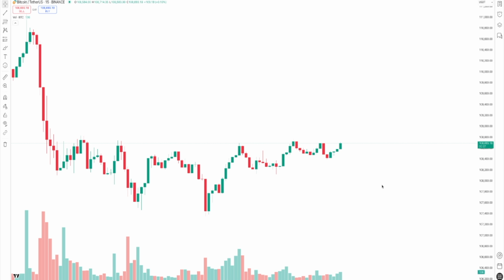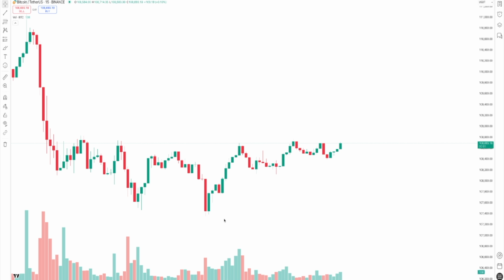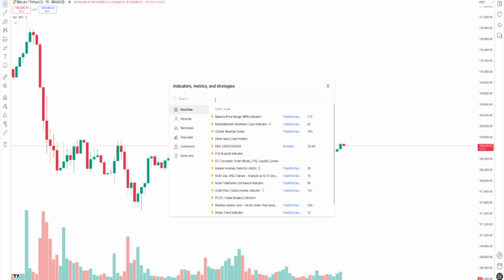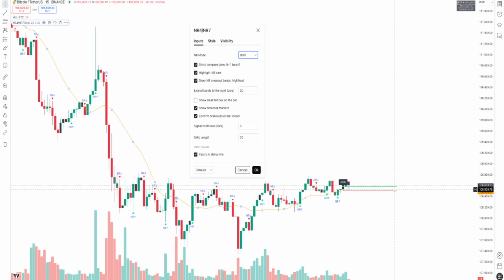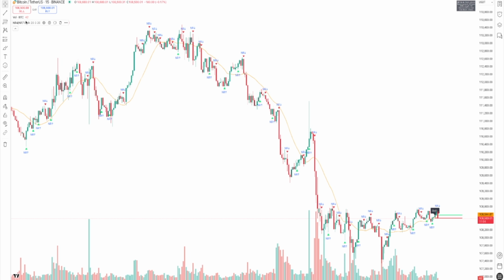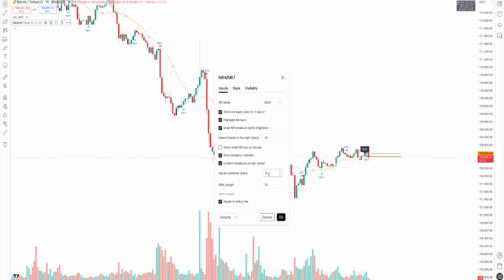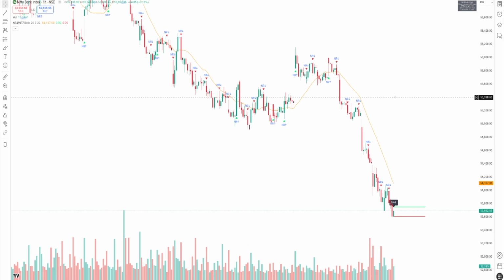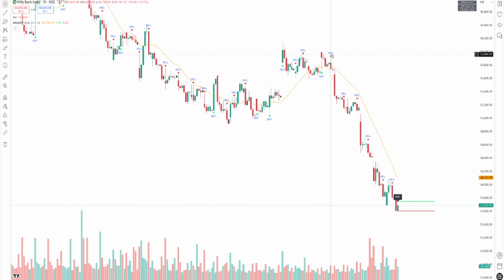Free TradingView Indicator : NR4 / NR7 Patterns! Narrow Range Setup Explained!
In this video, we explore the NR4 and NR7 Volatility Squeeze patterns — classic setups that signal potential breakout opportunities.

📌 What you’ll learn:
- What NR4 and NR7 bars mean (narrowest range in the last 4 or 7 candles).
- Why volatility contraction often leads to expansion moves.
- How to use the High/Low of an NR bar as breakout reference levels.
- How a 20-period SMA filter can help add directional bias.
- Real chart examples: Bitcoin, Nifty 50, and more.

💡 Key Insights:
- NR4 = short-term compression
- NR7 = stronger/longer compression
- NR4 + NR7 together = highest breakout potential
- Breakouts with volume and trend alignment are more reliable